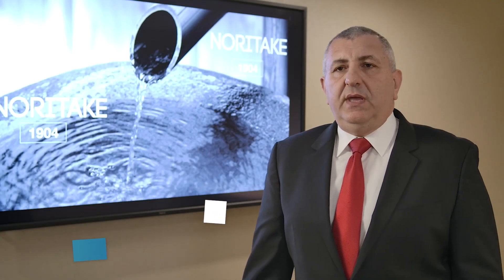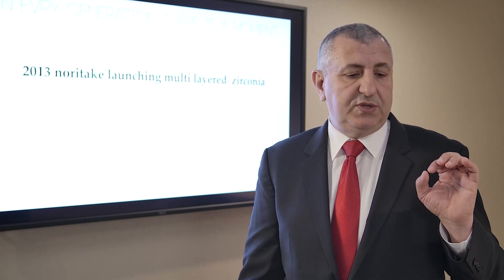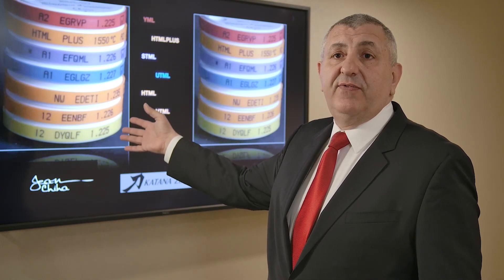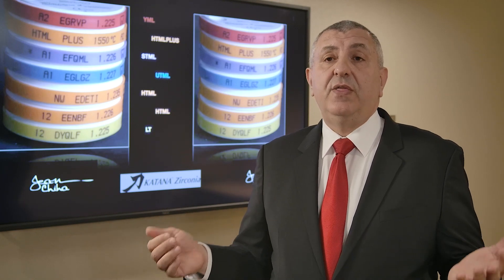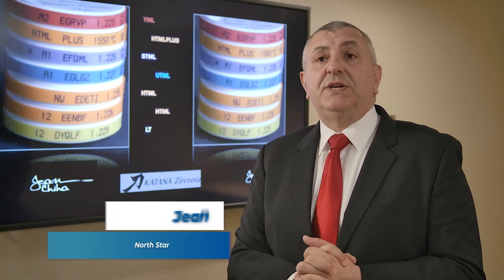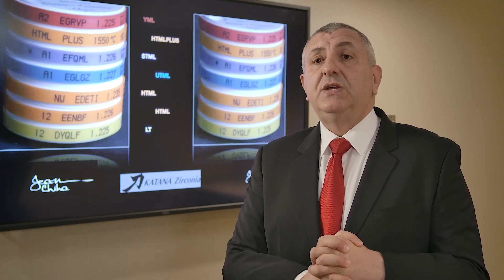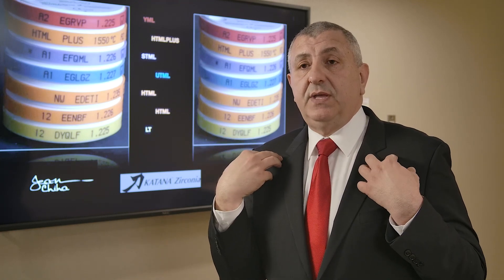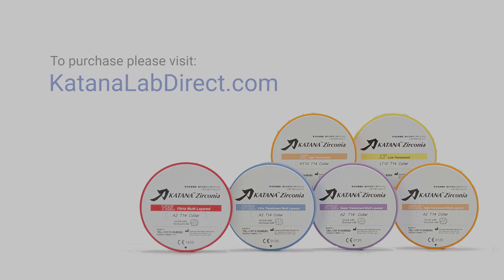KATANA Zirconia Difference Jean Chiha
Learn the Ins & Outs of KATANA Zirconia…why it's different from other dental zirconia’s.